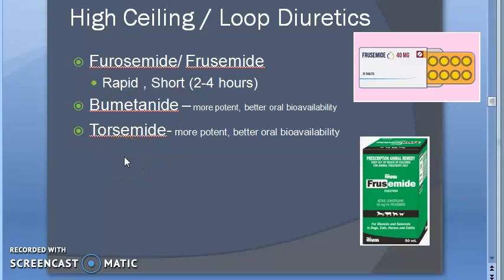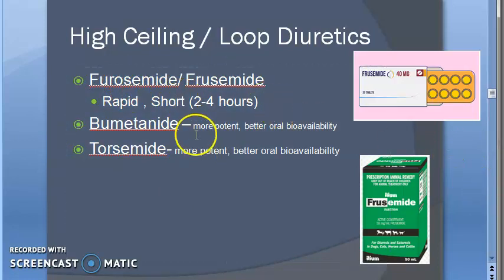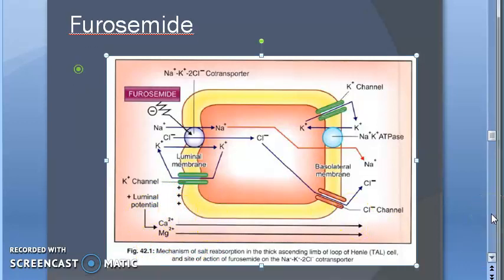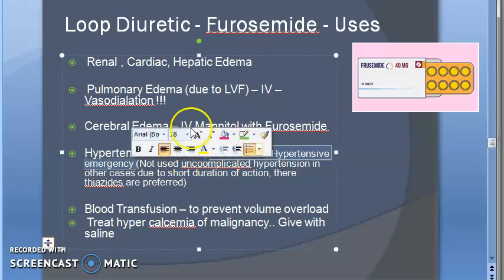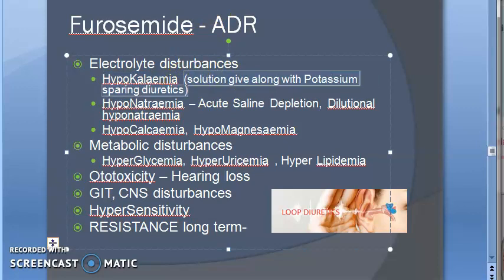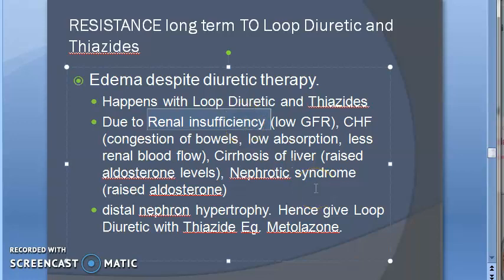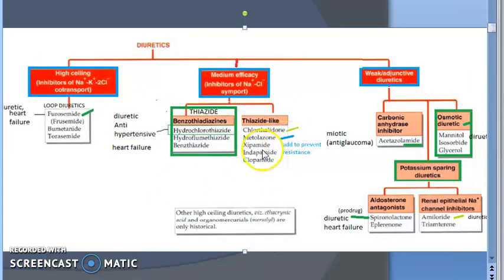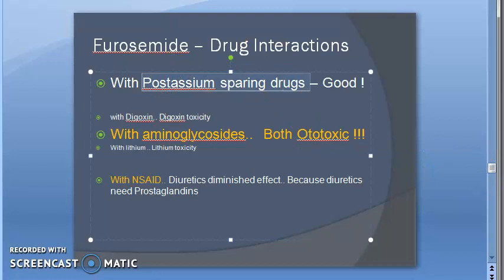Pharmacology 650 b High Ceiling Loop Diuretic Furosemide frusemide Resistance Uses Adverse Effect